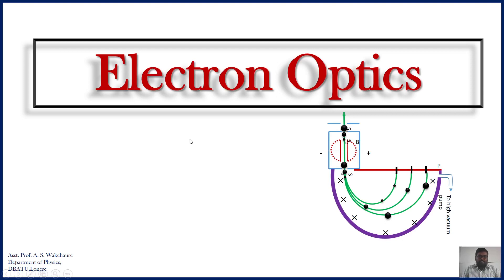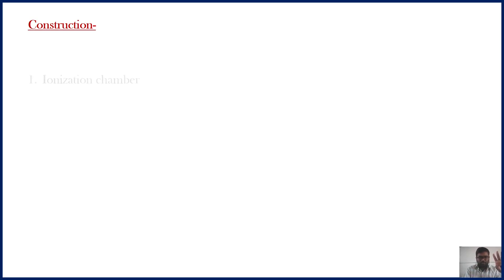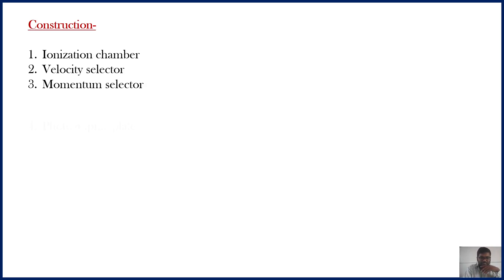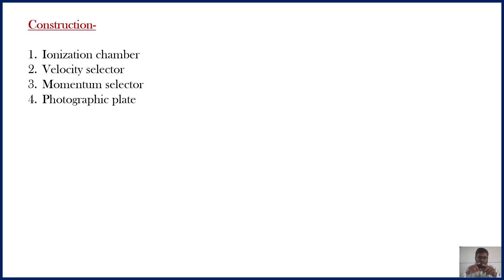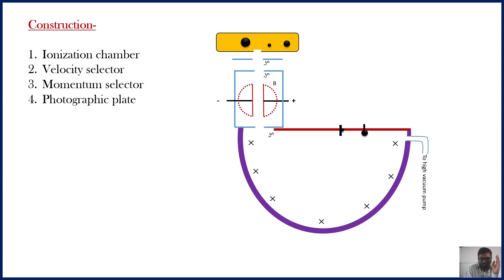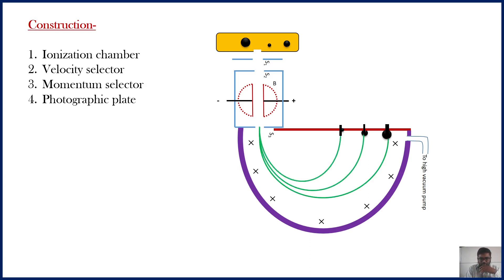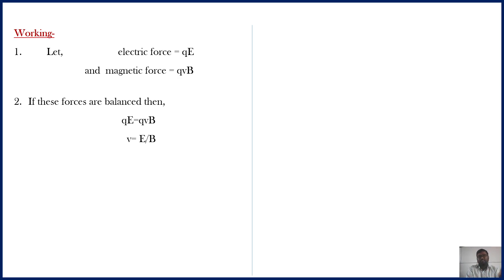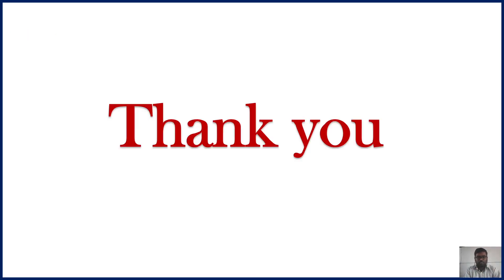Electron optics part 6 # F.Y.B.Tech# Bainbridge mass spectrograph #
This video explains the concept, principle and working of Bainbridge mass spectrograph.